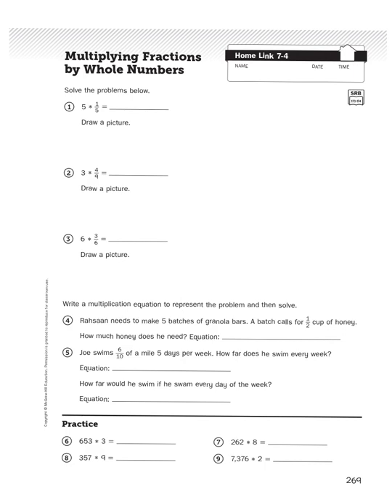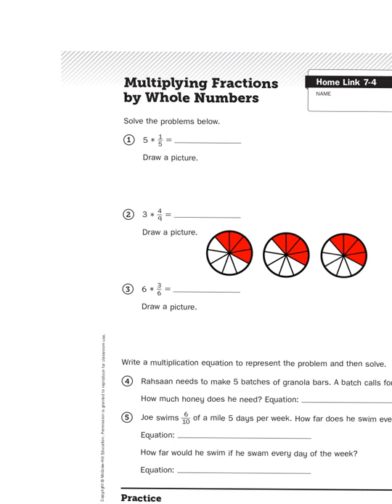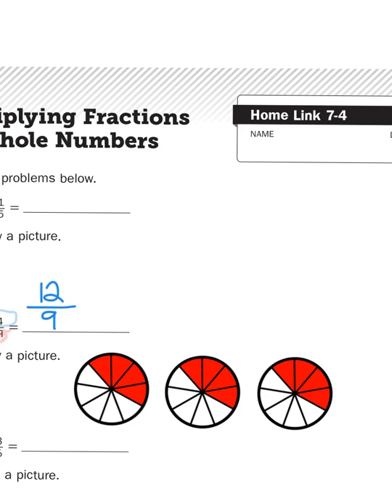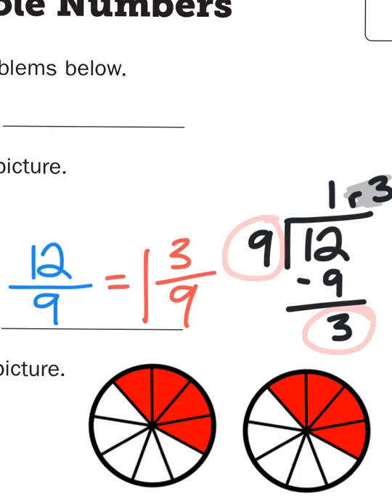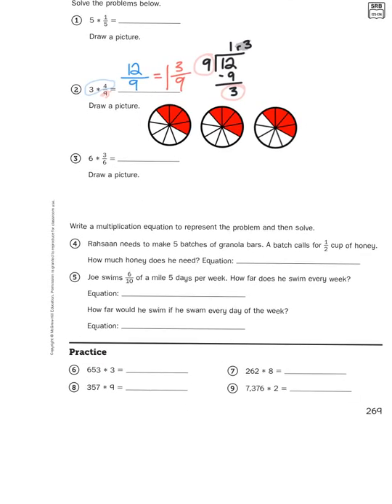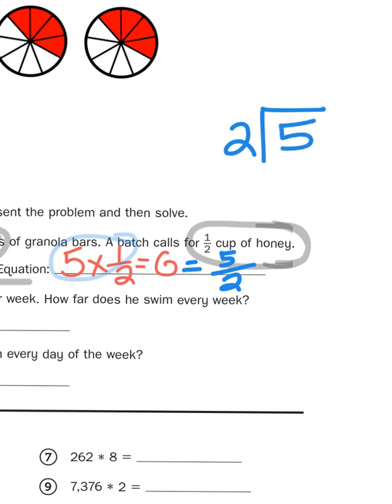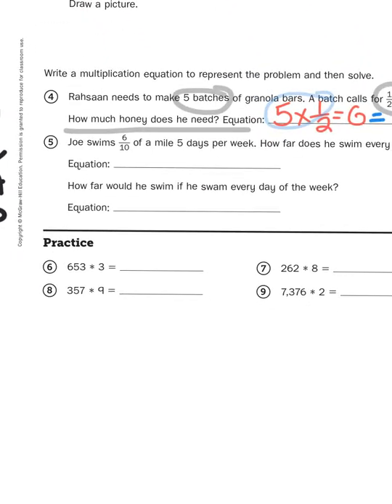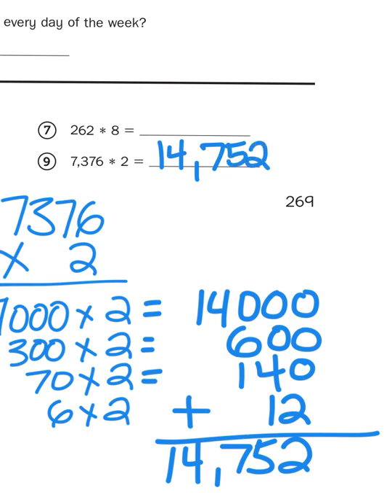Everyday Math, 4th Grade, Home Links 7.4 "Multiplying Fractions by Whole Numbers" page 197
It's all about the numerators, friends, just the numerators.